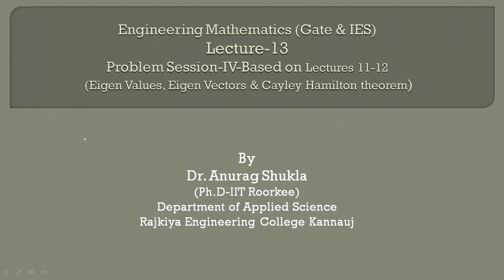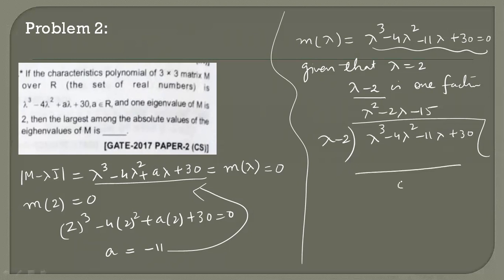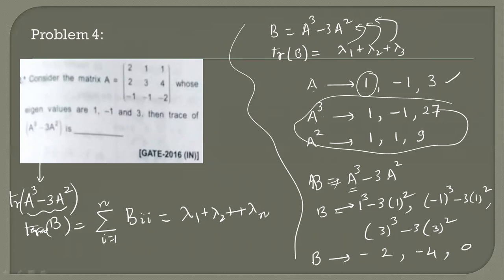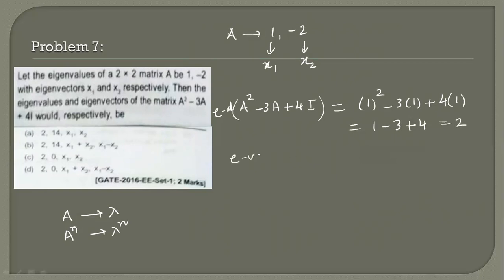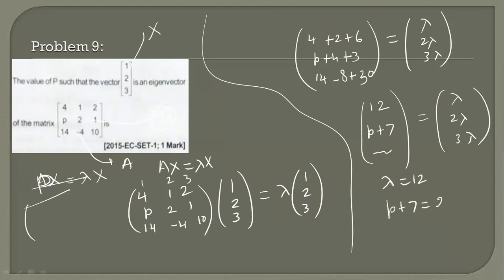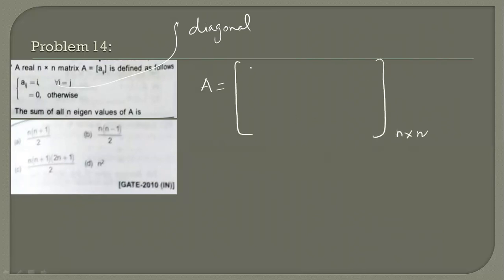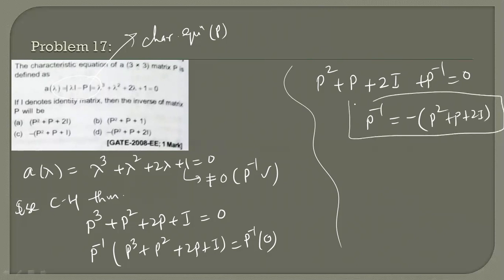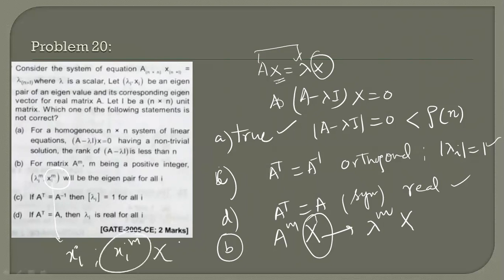Lecture 13 (Problem Session-4, Eigen Values & Eigen Vectors)(Engineering Maths for Gate & ESE)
Problem session based on Lectures 11-12
(Eigen Values, Eigen Vectors, Cayley Hamilton theorem, Similar Matrices)